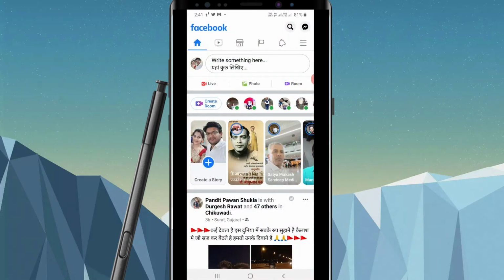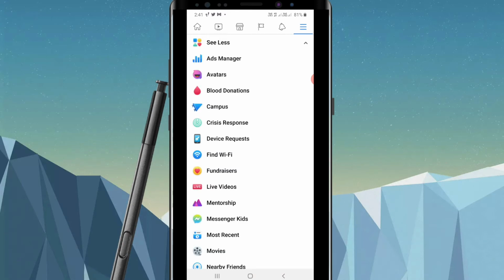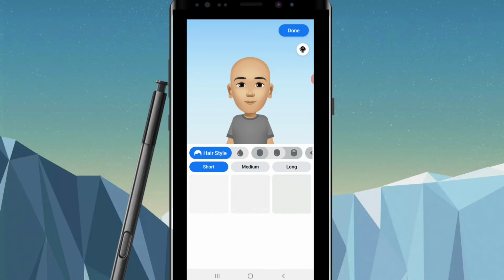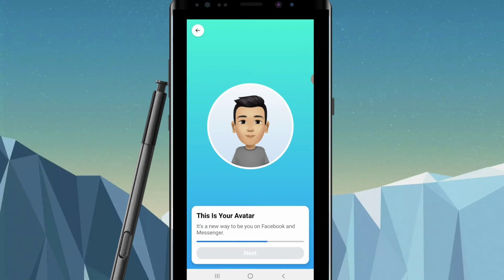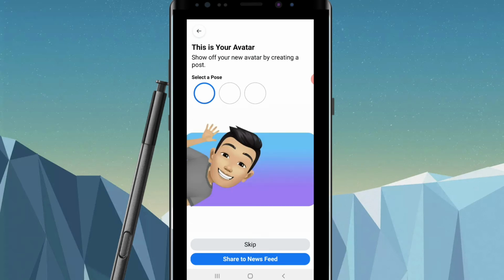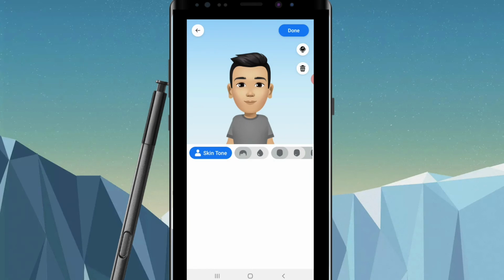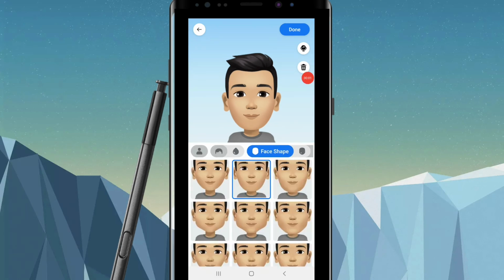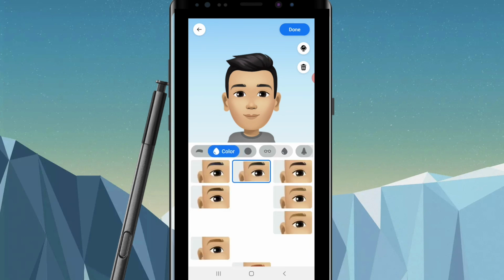How To Create Avatar on Facebook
getfacebookavatar makefacebookavatar createfacebookavatar Learn how to get Facebook avatar. It's very easy to make avatar on Facebook using the Avatar option in settings. You can choose hair type, complexion, style, line, makeup and so many things.